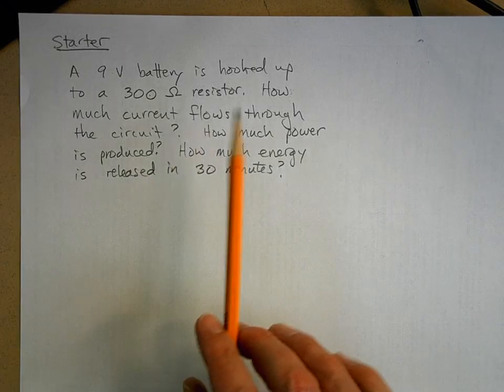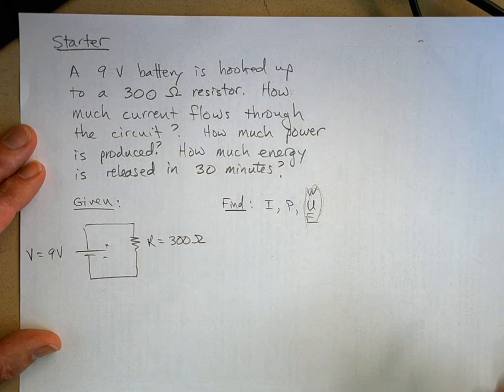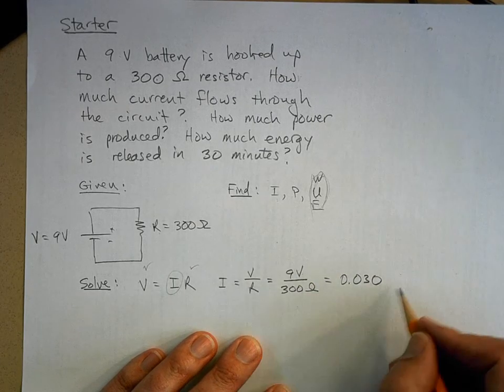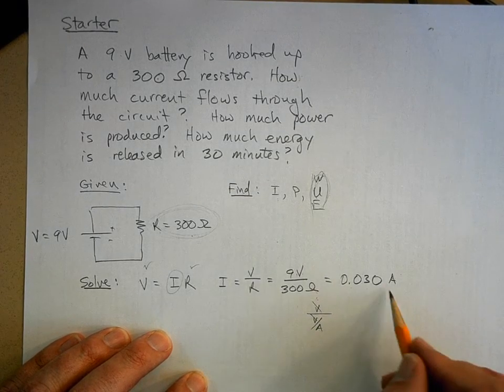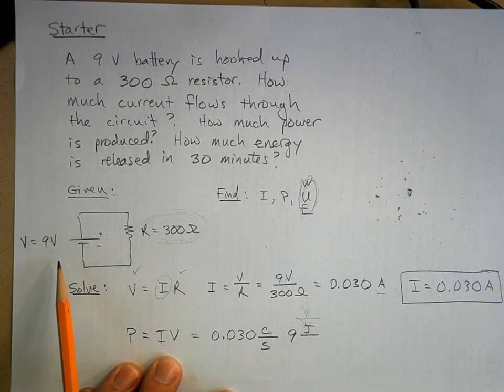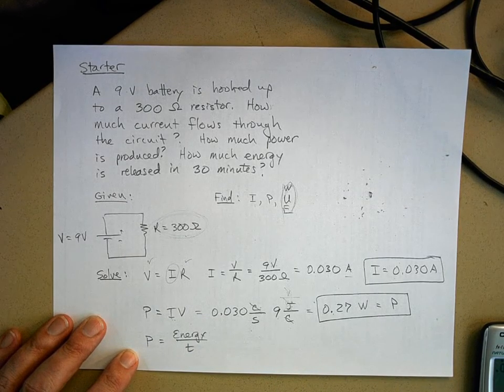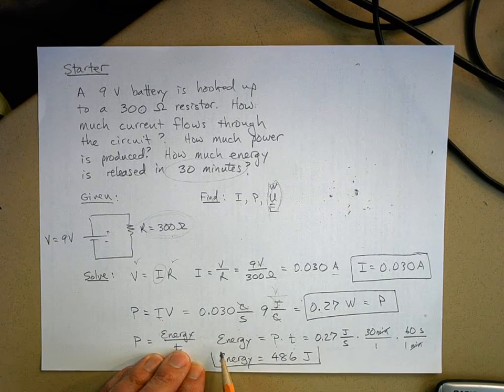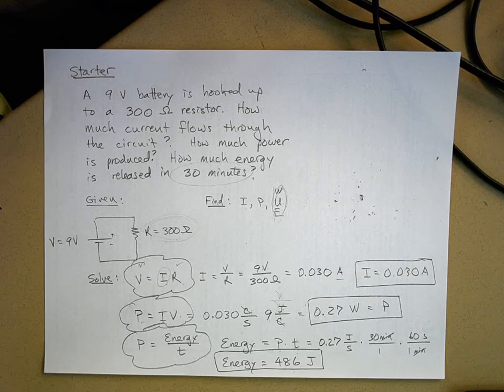PHY Starter Ohms Law and Power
Ohm's Law and power for a simple DC circuit.  Problem solved.